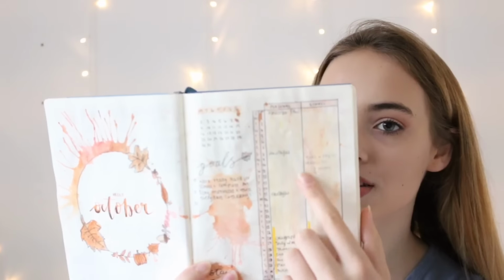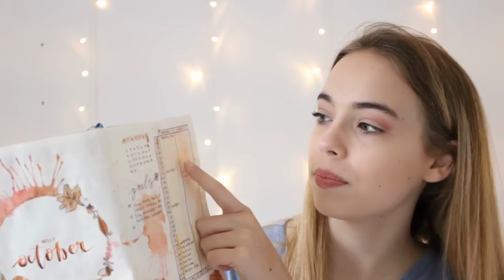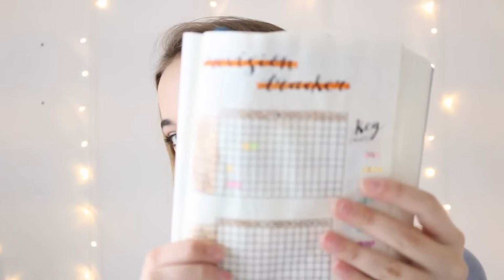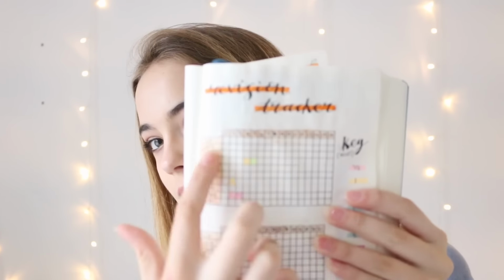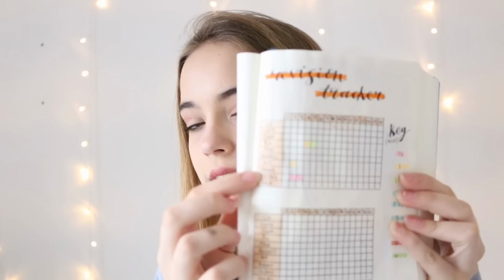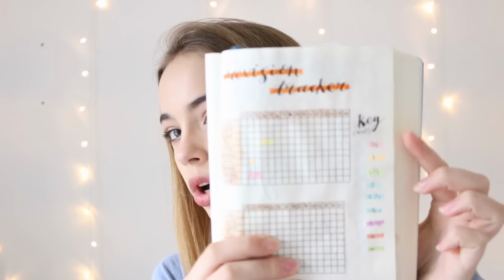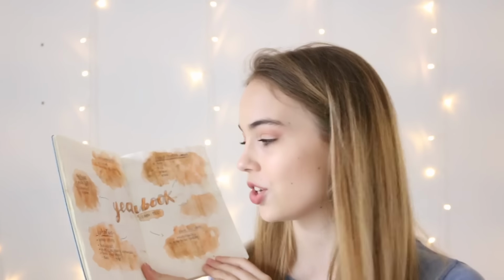How I Stay Organised! | My Tips & Advice!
Hi everyone! This video was so requested over on both my main Instagram and my studygram ( both linked below ) and so I thought that I’d film it for you. I hope you enjoy!! If you have any more requests for me, make sure to leave them in the comments!

My Bullet Journal

Canon 70d, Nikon d5200, iPhone SE!
What do you use to edit?
I am using iMovie on my iPhone!
When did you start your YouTube channel?
22nd May 2017!

Laura (perksoflaur) ♡